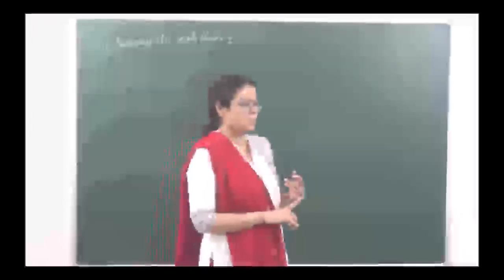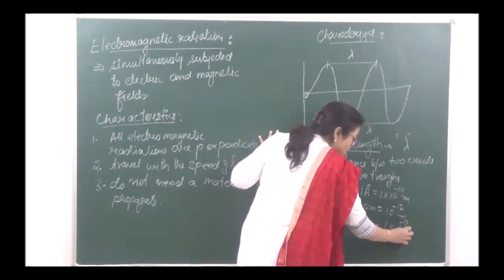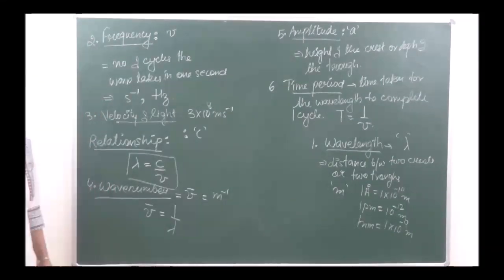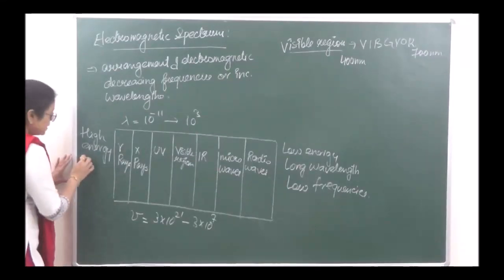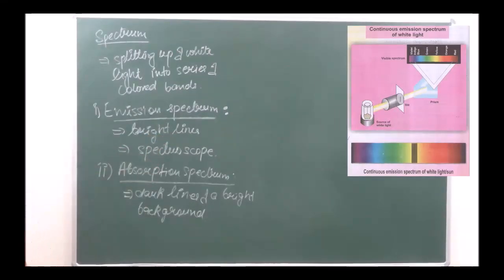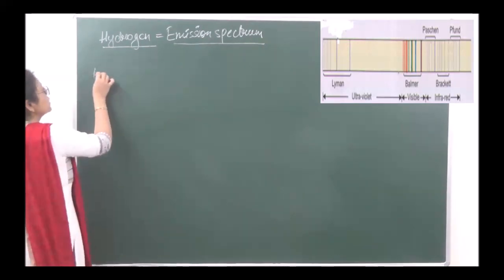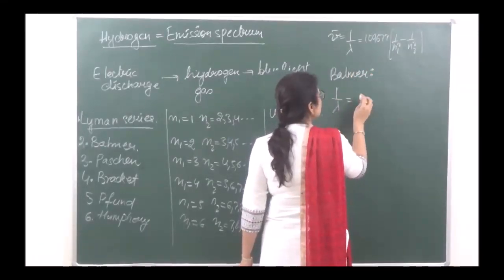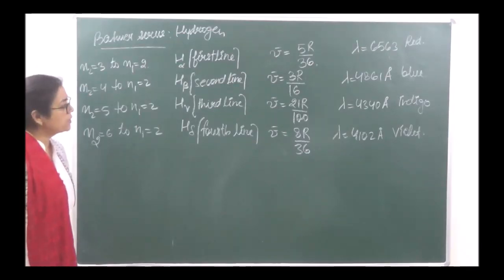NEET 2.3 Electromagnetic spectrum